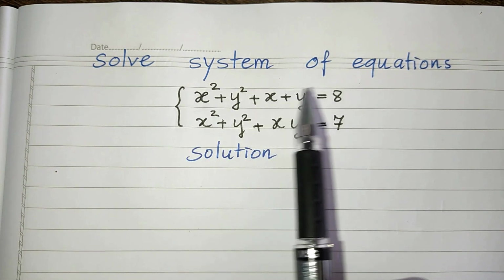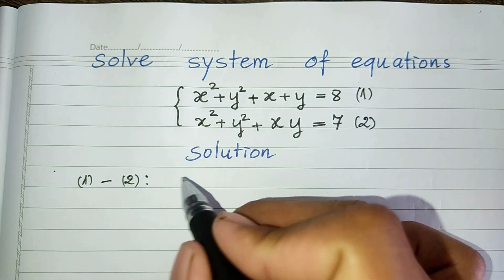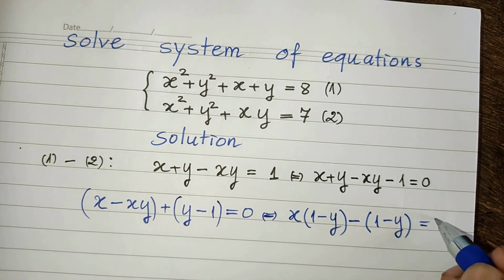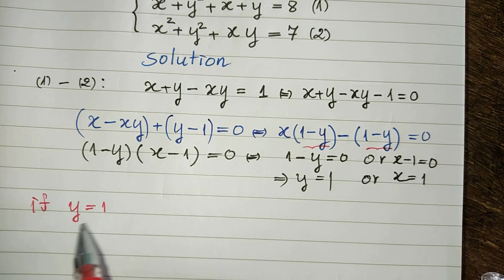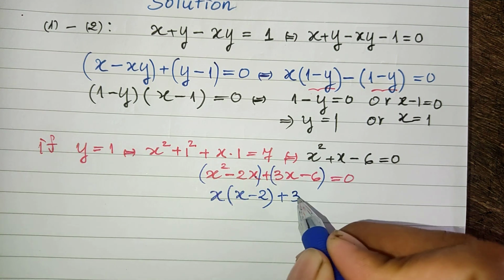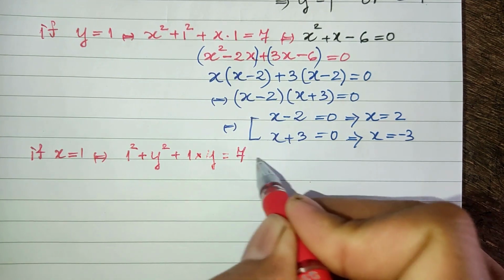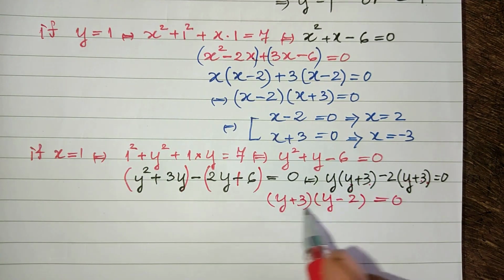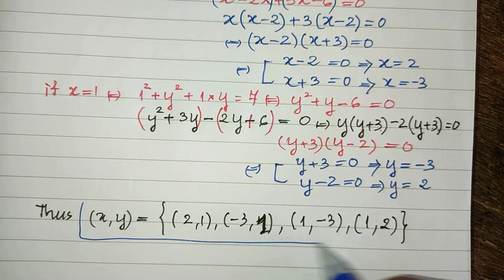Math Olympiad Problem | How to solve system of equations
In this video, I'll show you a nice system of equations that you can use to practice solving math Olympiad problems. This system makes solving problems much easier, and it's a great way to train your brain to solve problems quickly and efficiently!

If you're preparing for the Math Olympiad, then this is the video for you! I'll show you a system of equations that makes solving problems much easier, and then I'll give you tips on how to train your brain to solve problems quickly and efficiently. Don't miss this opportunity to improve your math skills!